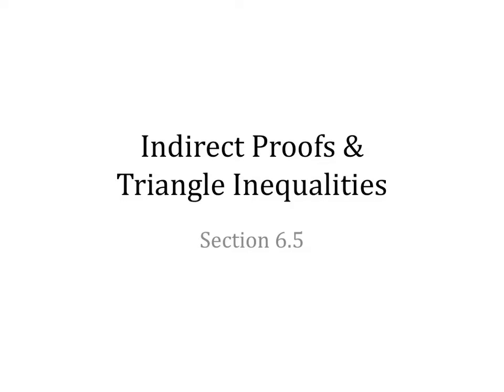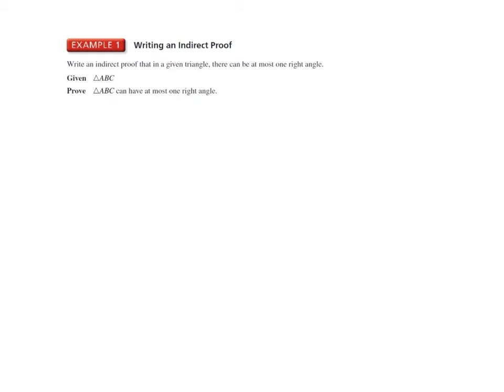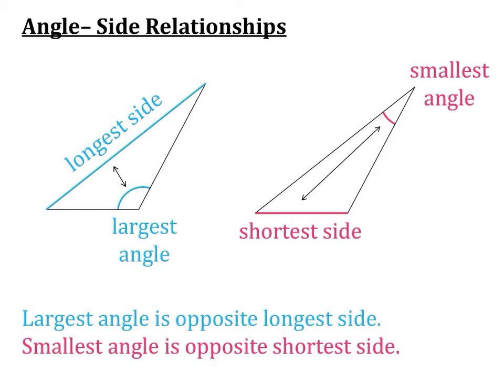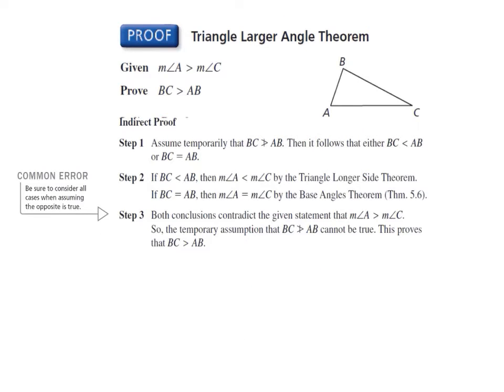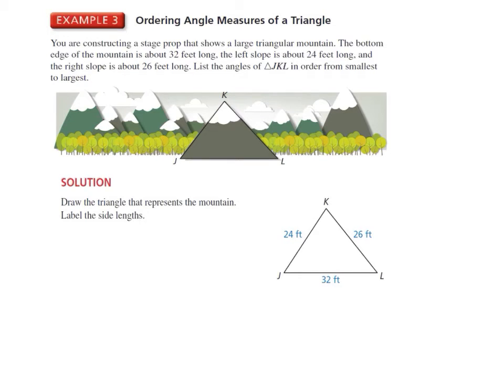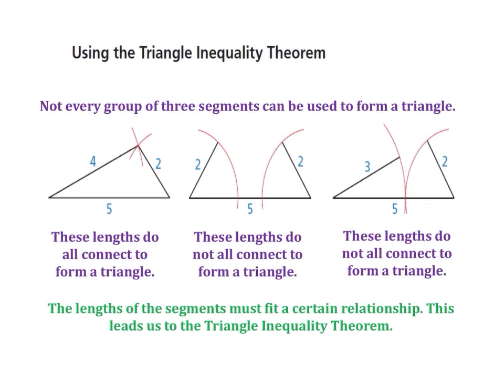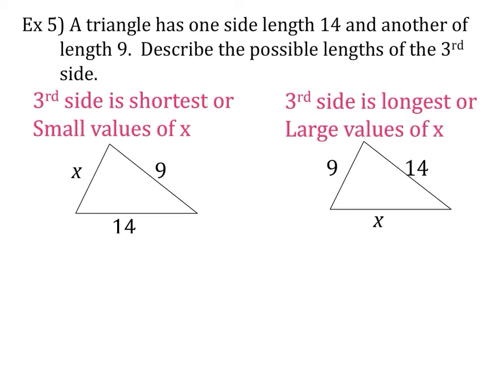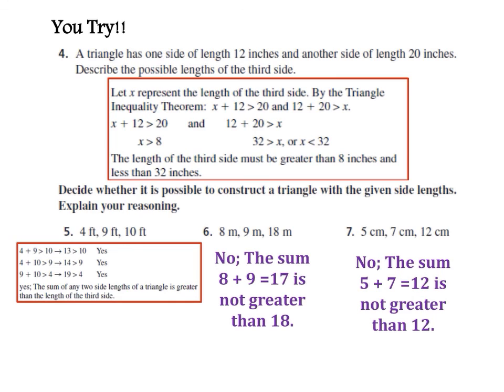N 6.5 Indirect Proofs & Triangle Inequality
YPNF Geometry